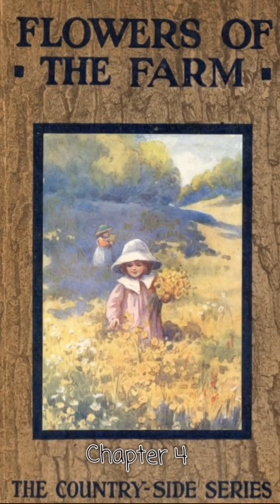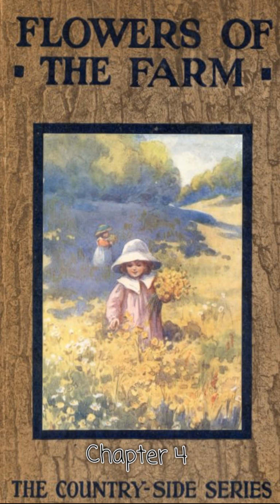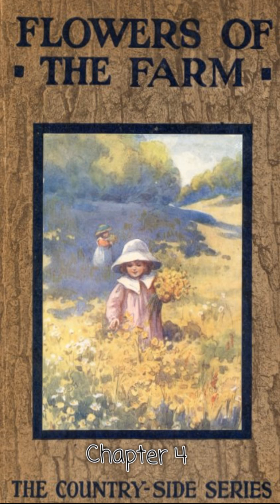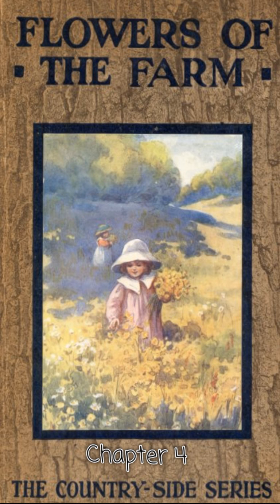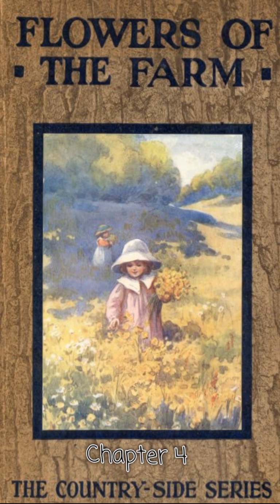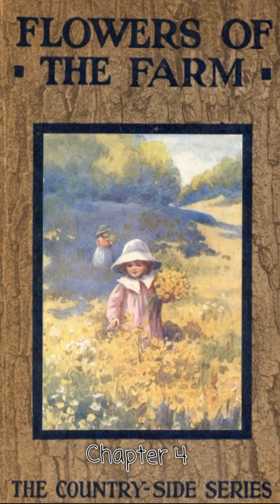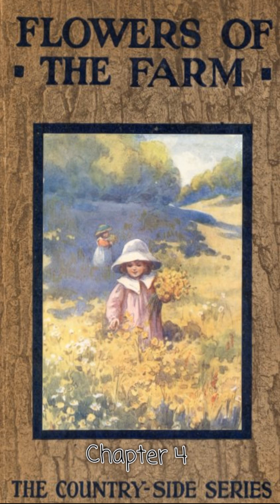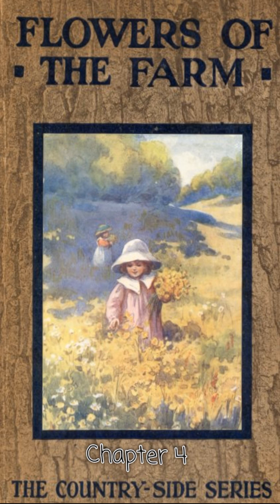Flowers#of the#Farm - Chapter4 audio books#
Flowers of the Farm - Chapter 4